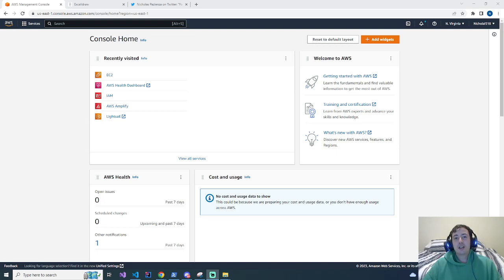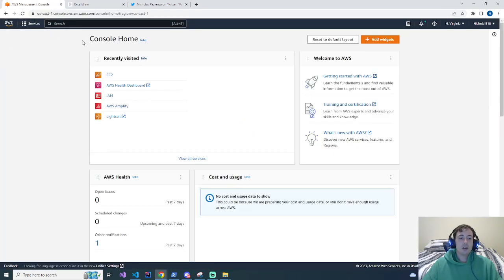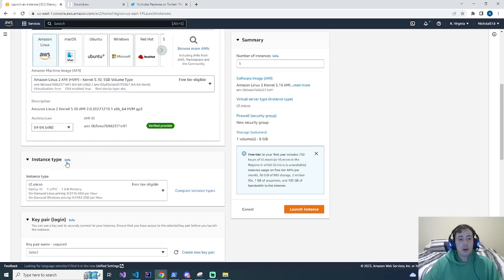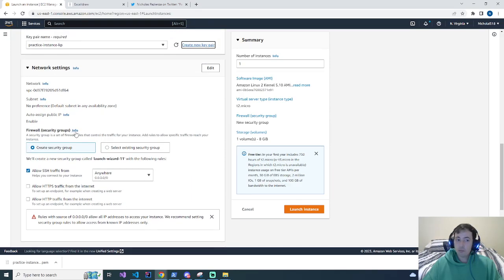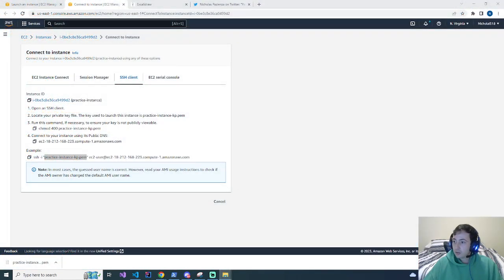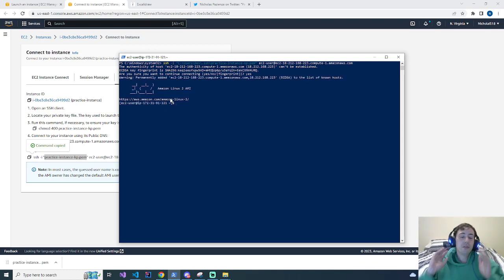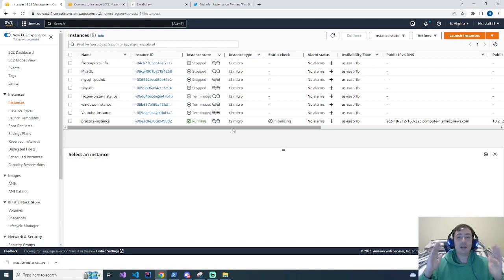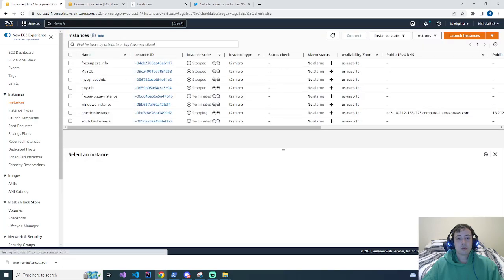Creating and Stopping EC2 Instances - AWS Cloud Practitioner Part 7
Creating, connecting and stopping an AWS EC2 instance.